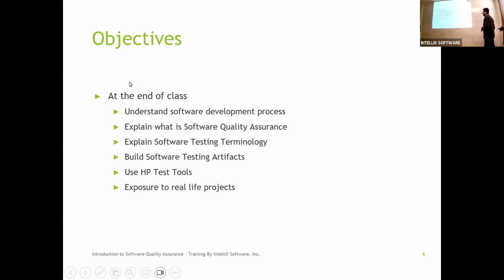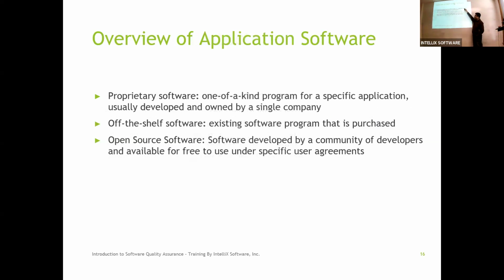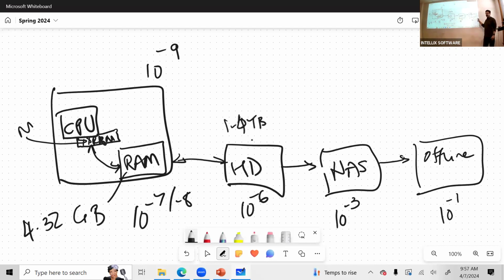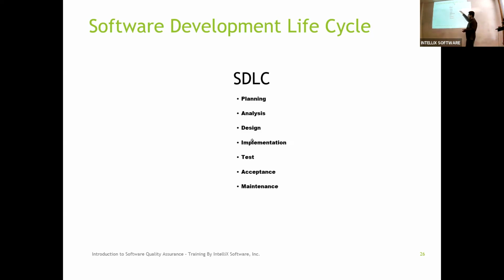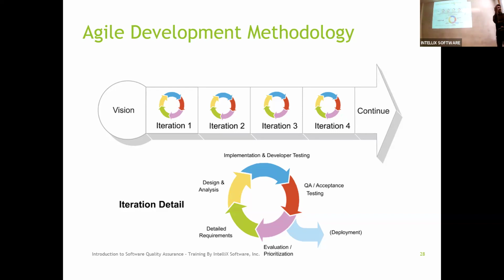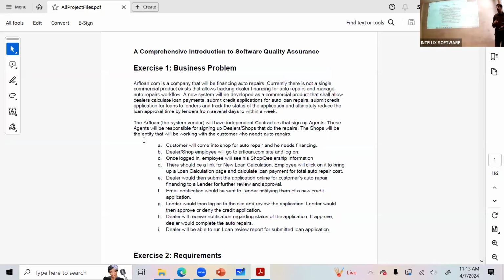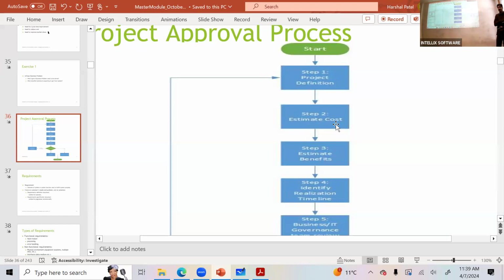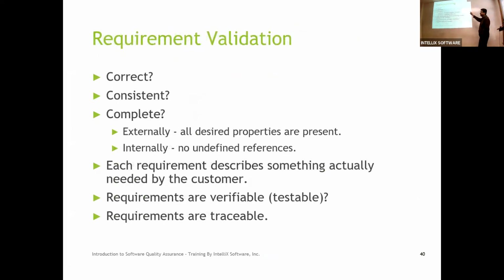QA Bootcamp - Session 1 - Intro to Software Quality Assurance